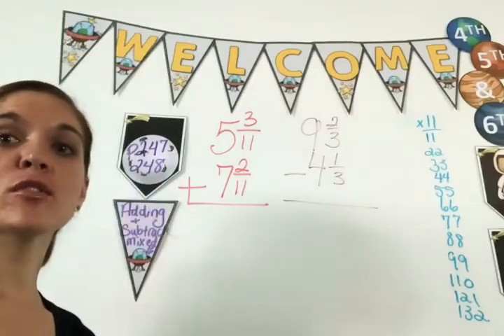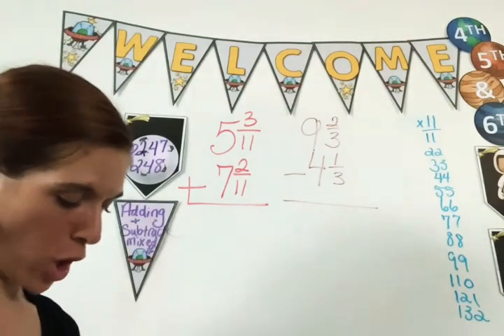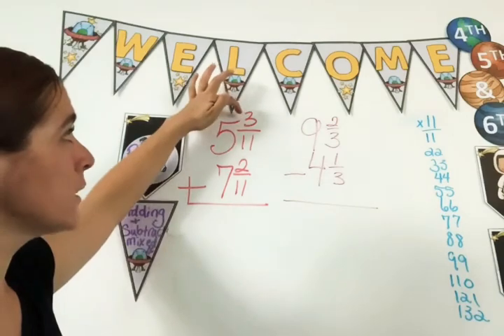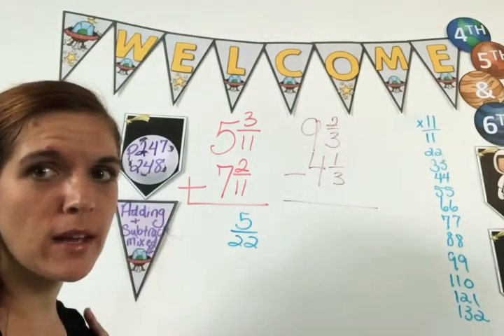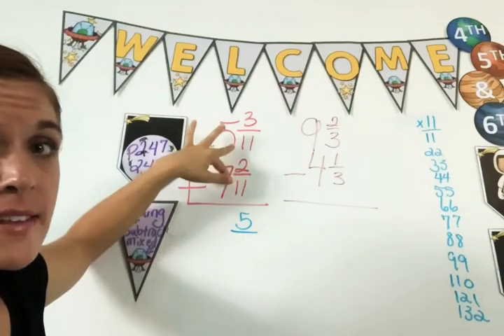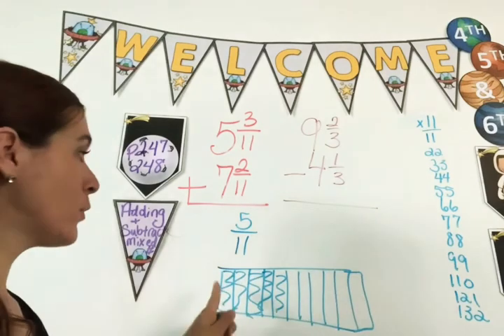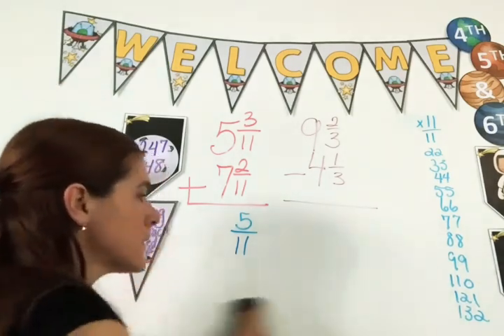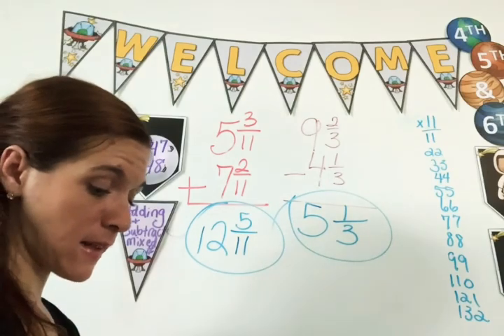4th grade math, p.247-248, part 1